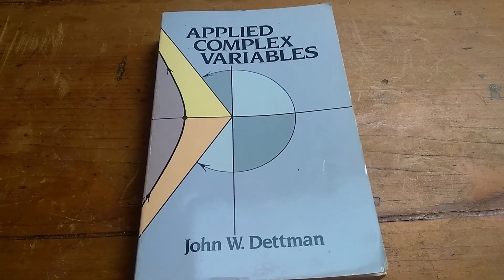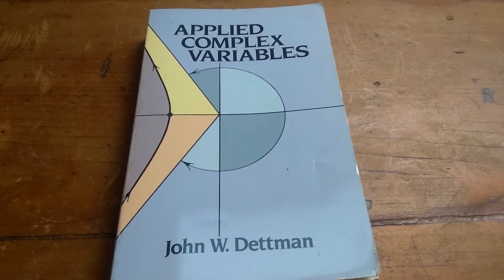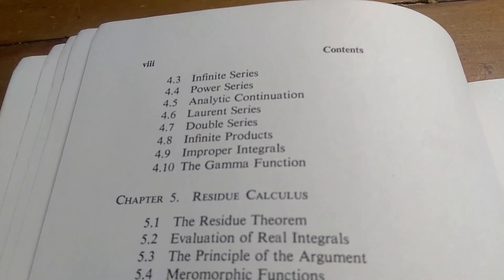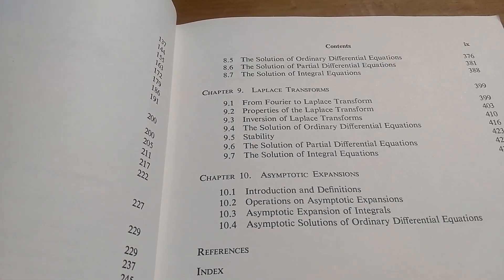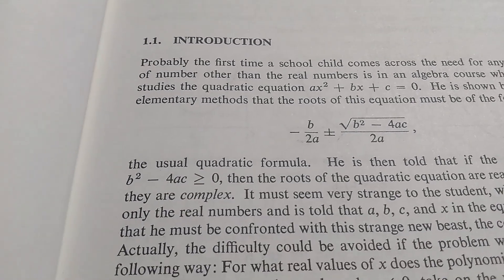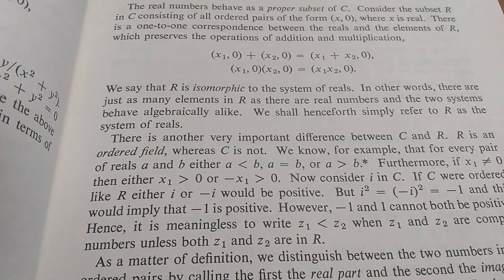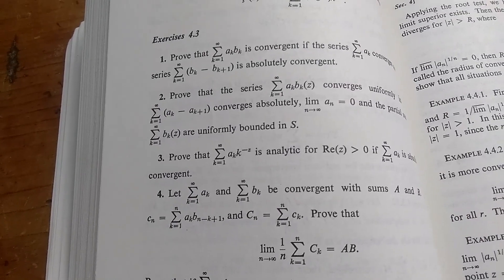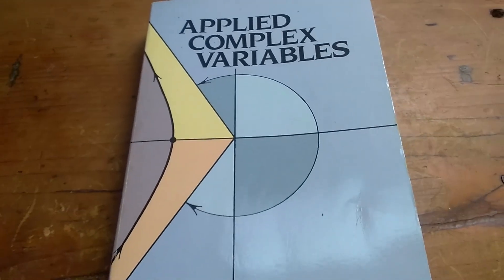How You Can Learn Complex Variables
This is an excellent beginner book and it is also very inexpensive because it is a Dover book. It reads really well and I was able to learn math from this book before even taking a course on complex variables.

This is the book on amazon

The book is called "Applied Complex Variables" and it was written by John W. Dettman.